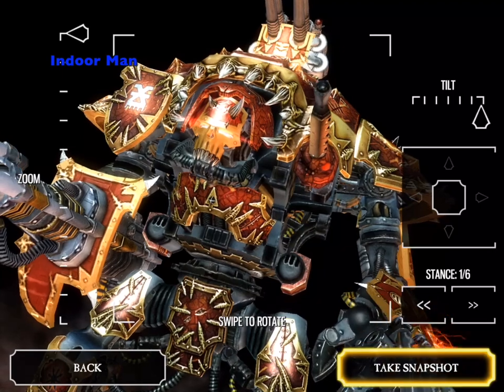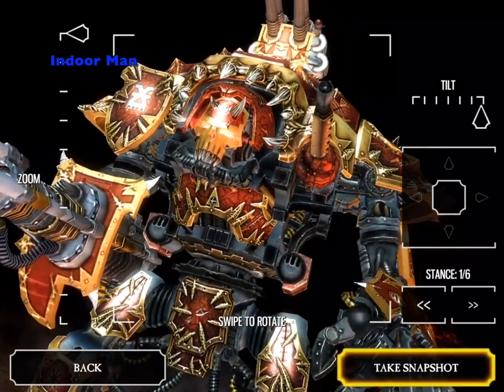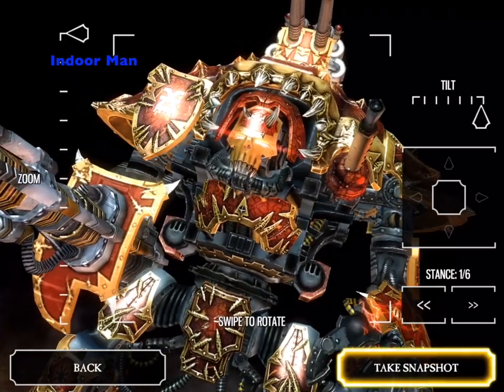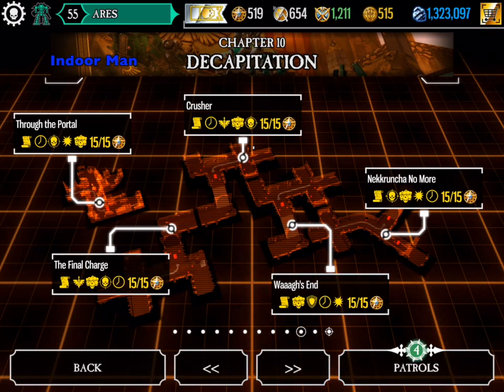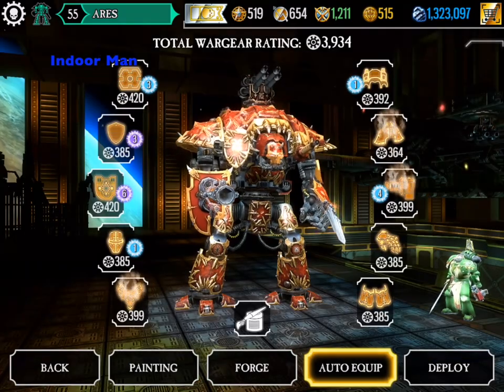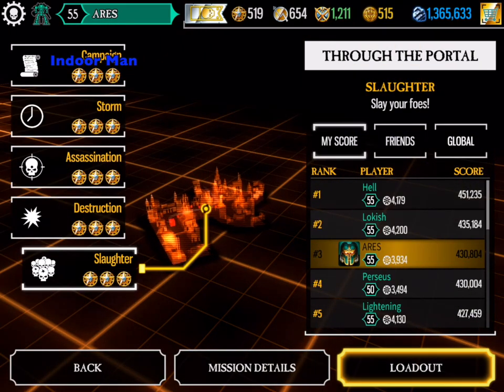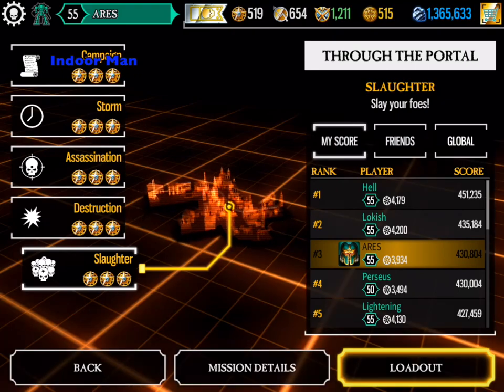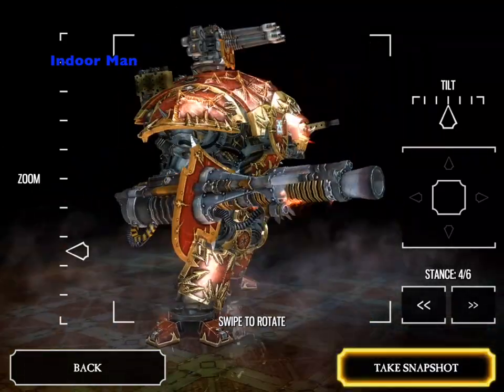Through The Portal Slaughter High Score Blood God Livery Freeblade Mobile App | Indoor Man Gaming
Greetings fellow Freeblades, in this video I will be showing you one of my favourite campaign mission from the Warhammer 40k Freeblade mobile app. The level is Through the Portal - Slaughter, and I place 3rd overall with my specifically chosen wargear. My knight is using a lightning cannon, heavy stubber, autocannon, and gauntlet while decorated with the Blood God livery. You will be able to see some of the strategies I use and the efficiency which it takes to get one of the top scores.

The Freeblade Mobile App is a tap to shoot game which uses Imperial Knights from Games Workshop's Warhammer 40k.